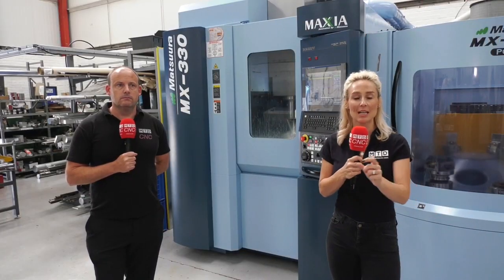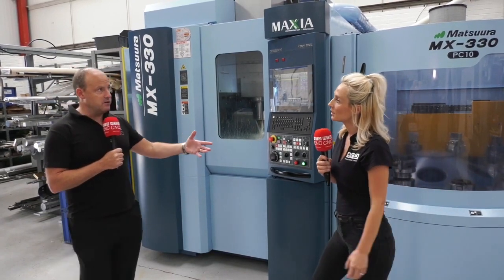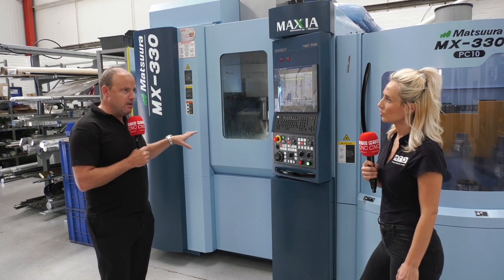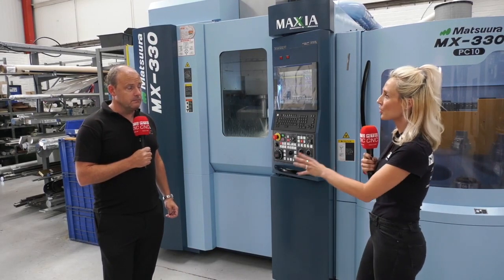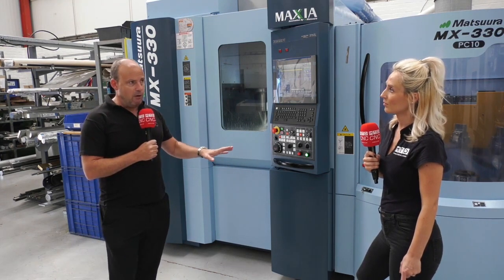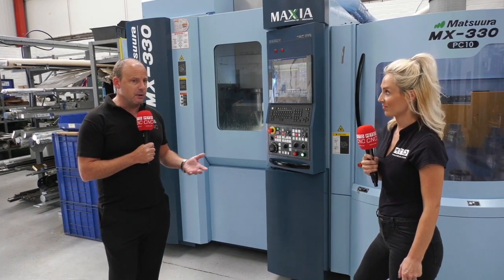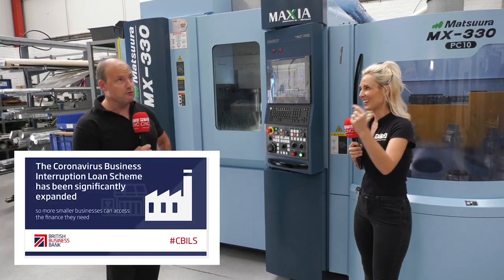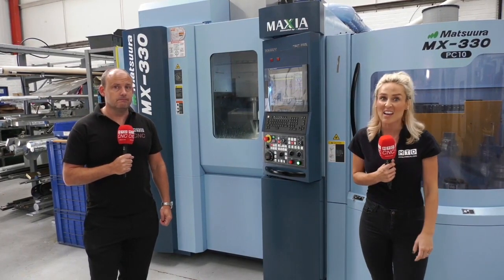Ready to invest in Matsuura multi-pallet 5 axis CNC automation like AC Precision?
Invest 5 minutes of your time to watch this MTDCNC video, filmed at AC Precision Engineering in early September 2020.

The UK Government CBILS scheme is coming to an end on September 30th. Don't miss out if you are looking to protect the future profitability of your CNC machining business by investing in CNC automation from Matsuura.

Our multi-pallet 4 and 5 axis CNC machine tools with their proven, class leading automated pallet pools and extended tool changers are your route to reduced operator dependency and manpower costs, extended lights out unmanned machining and assured return on investment.

Full video on AC Precision, and the reasons they have chosen to invest at this time in proven Matsuura automation and our MX-330 PC10, is coming soon.